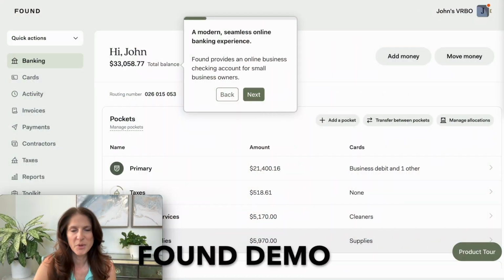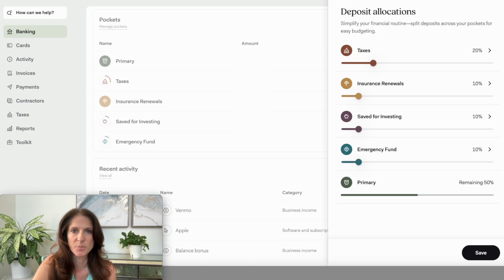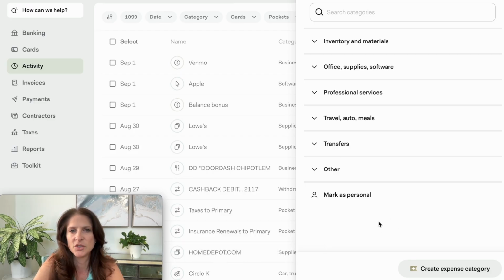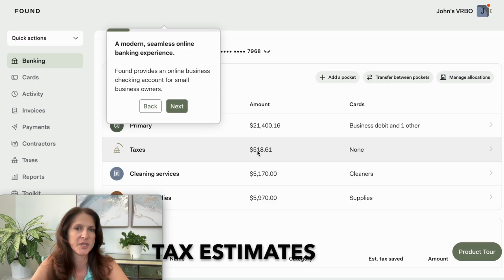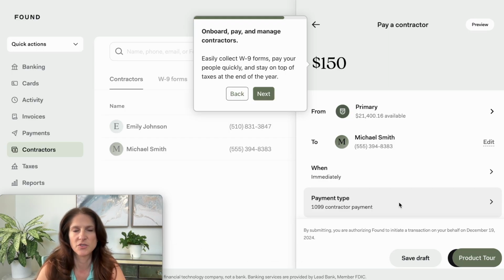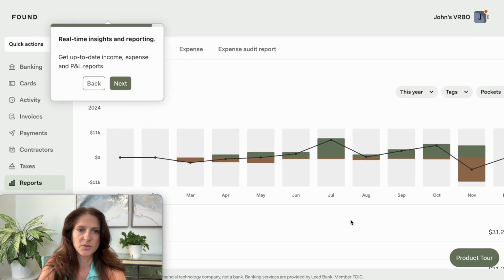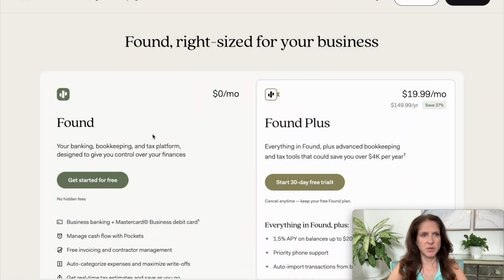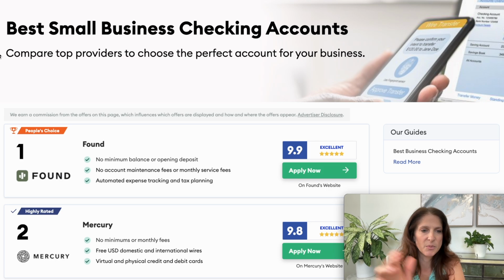Found Business Banking App Review & Tutorial - From a $100K+ Handyman Business Owner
Is Found Business Banking Right for Your Small Business?  Here’s my Review & Full Tutorial.

Are you a new business owner or solo entrepreneur looking for an easy way to manage your business finances, track expenses, and get ready for tax season? In this video, I give you a complete walkthrough of the Found Business Banking platform, a popular business banking app designed for small business owners, freelancers, and gig workers.

As a small business owner myself, I know how overwhelming it can be to stay organized for business taxes, track income and expenses, and pay contractors — especially when you're just starting out. Found makes a lot of that easier, and in this video, I’ll show you how.

✅ What you'll learn in this video:

Full product tour of the Found app & business bank account dashboard

Everyday features like expense categorization, pockets, invoicing, and tax estimates

How Found helps you organize your finances for tax season

How to send contractor payments (1099s & W9s)

Pros & cons from a real user's perspective

How long transfers take, fees you can avoid, and deposit options

Current Found pricing

Alternative platforms for considering

Whether you're just starting your first side hustle or looking to simplify your bookkeeping, this Found banking review will help you decide if it's the right fit for your business.